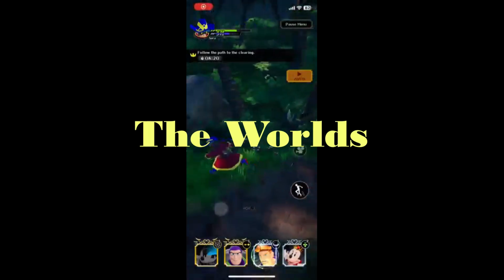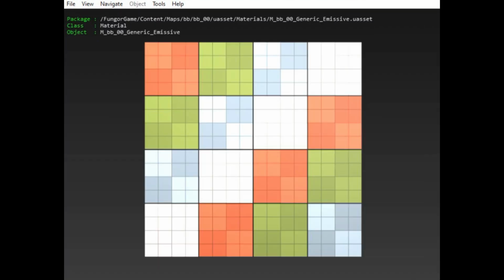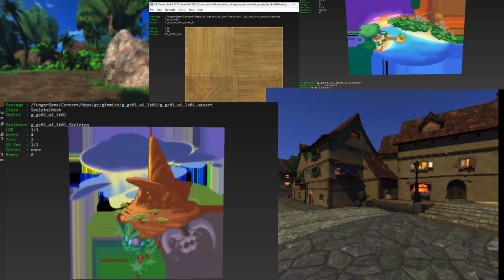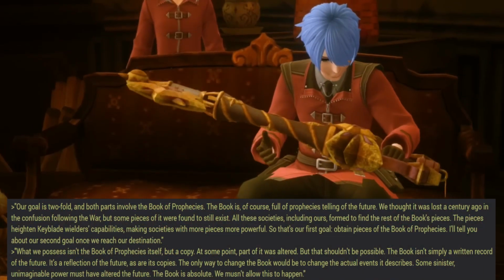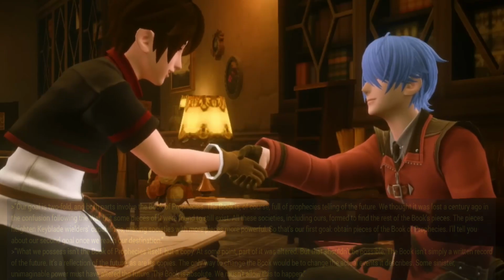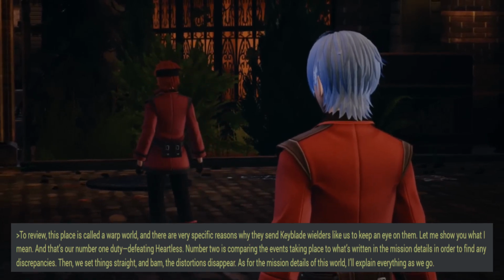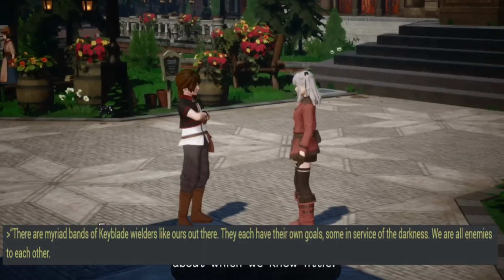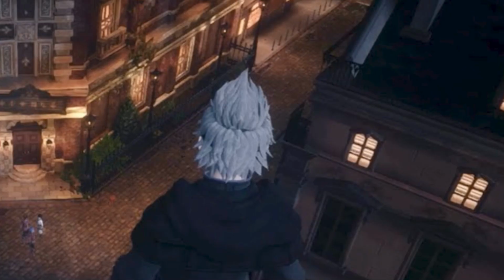Kingdom Hearts Missing Link: Datamined Files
A deepdive on all the datamined files that have been leaked from KH Missing Link!

00:00 Intro
03:19 Worlds
08:11 Story
15:00 Characters